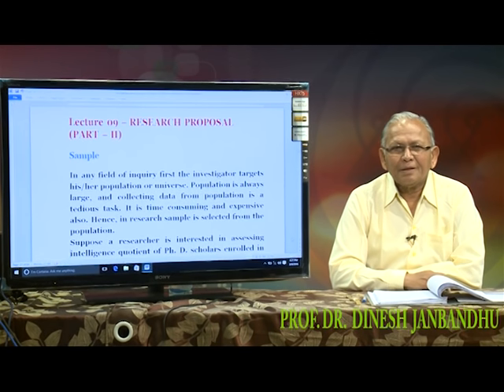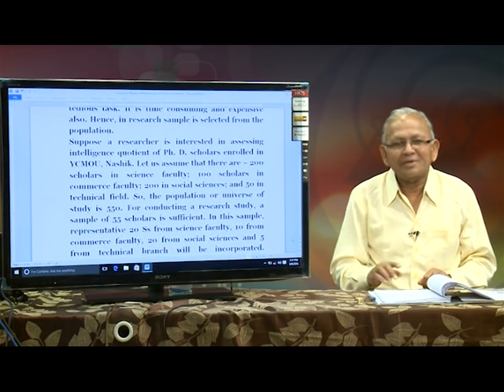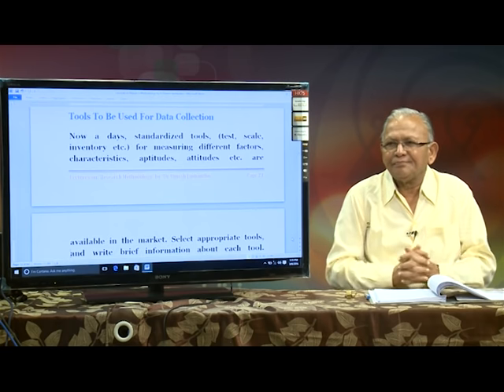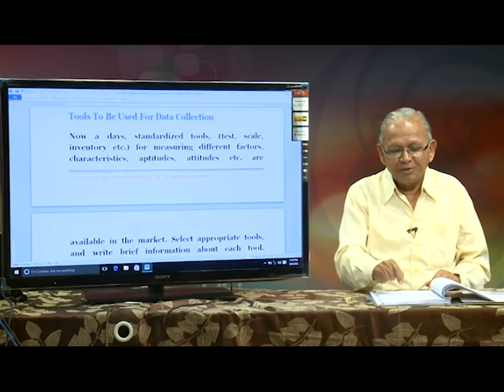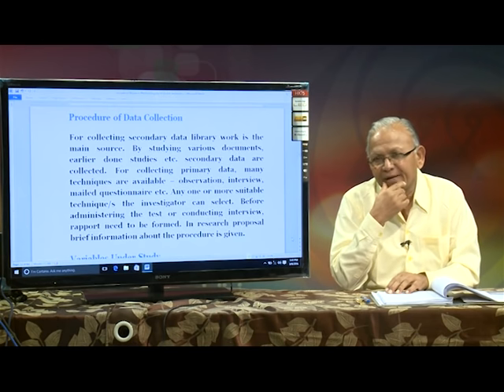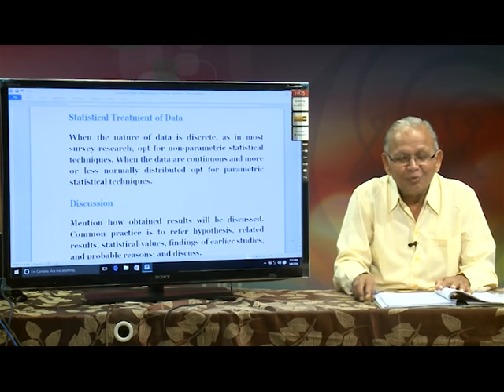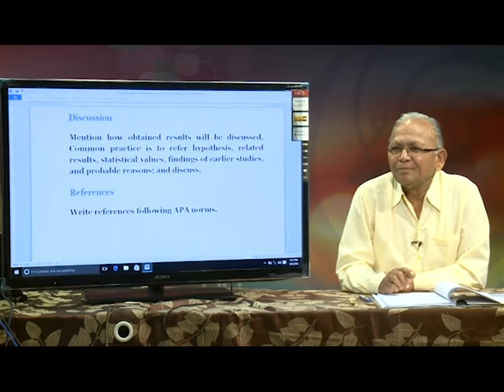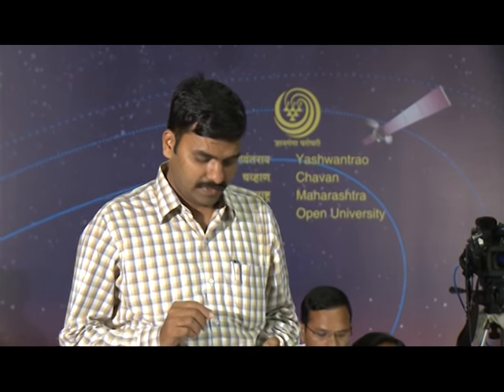Research Methodology Lecture 09 - Research Proposal Part II - Dr D S Janbandhu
Research Methodology
Lecture 09 - Dr D S Janbandhu
Dual Language - English and Marathi
Video developed by the School of Architecture, Science and Technology (AST),
Yashwantrao Chavan Maharashtra Open University (YCMOU),
Nashik - 422222, Maharashtra, India